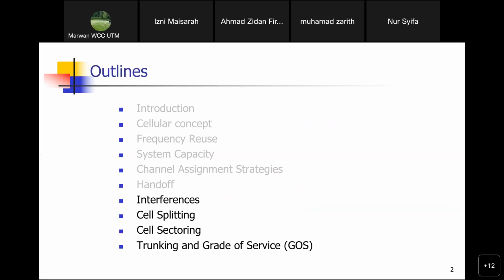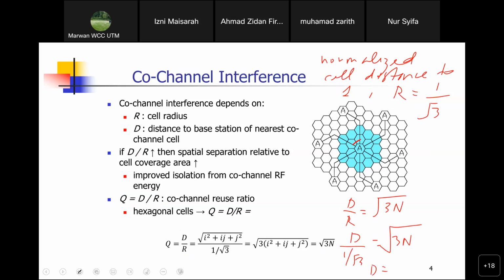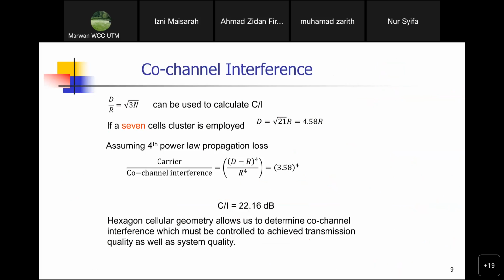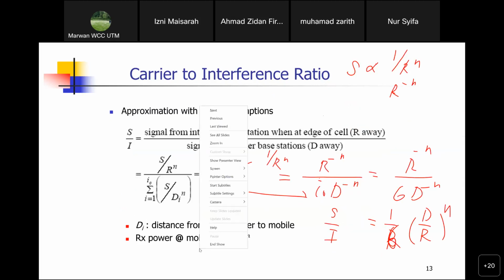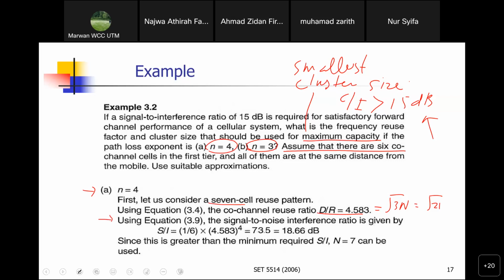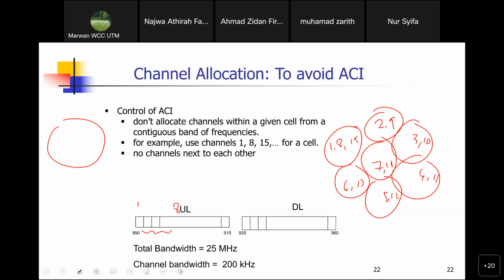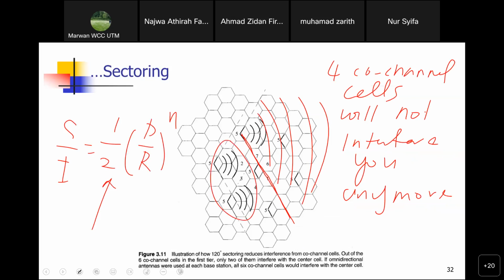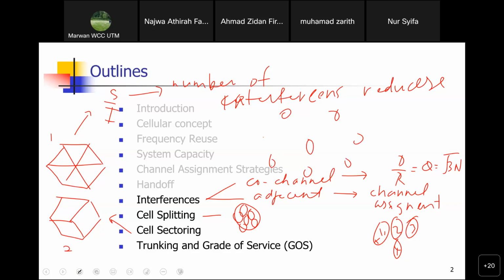Chapter 3 Lecture Videos 3 (15.05.2023)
Dr. Marwan Hadri bin Azmi